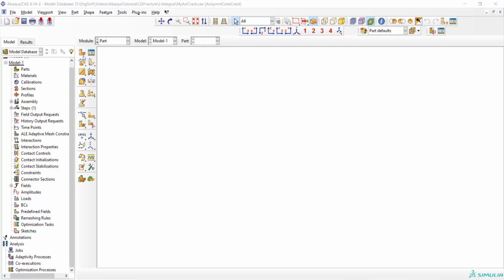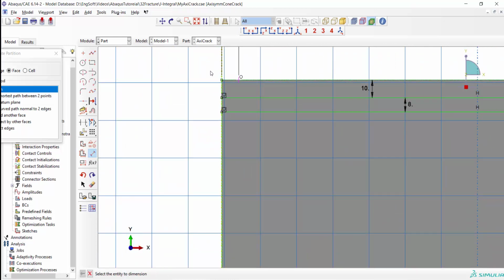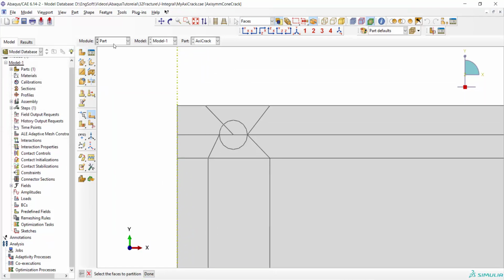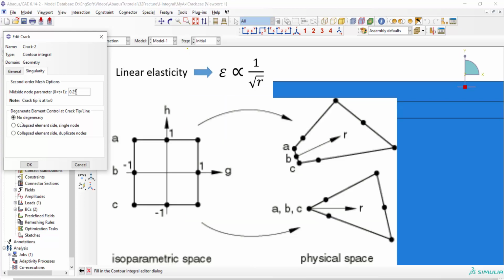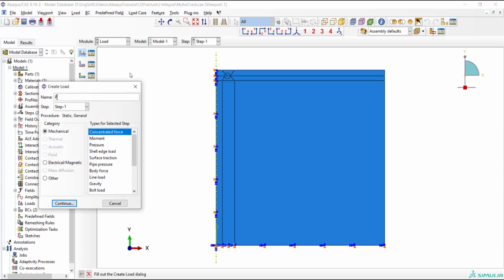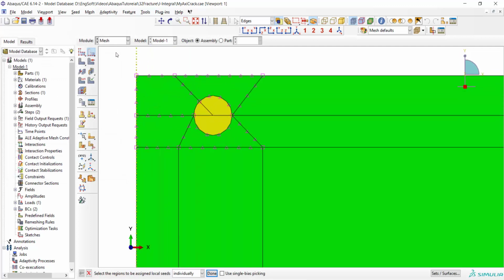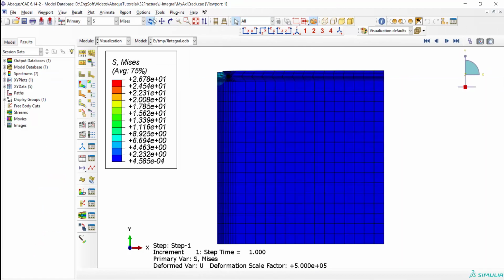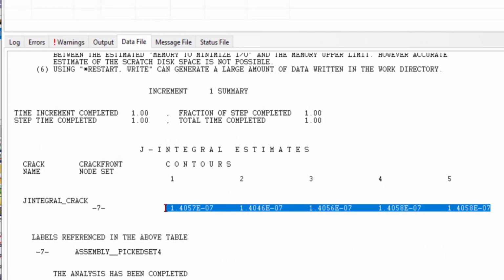Crack simulation in Abaqus: J-integral, designing mesh around crack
In this video simulation of crack onset in the Abaqus software using J-integral is explained. In this video you can find out:
How to Create a crack in Abaqus?
How to partition the part to control mesh around the crack?
How to create appropriate mesh singularity?
Which kind of mesh is appropriate around a crack?
How to define crack tip and seam?
How to set elements singularity for linear elastic fracture mechanics?
How to request J-integral values?
How to plot or extract J-integral values?
How to predict onset of crack extension?